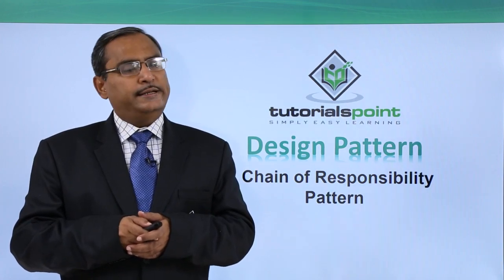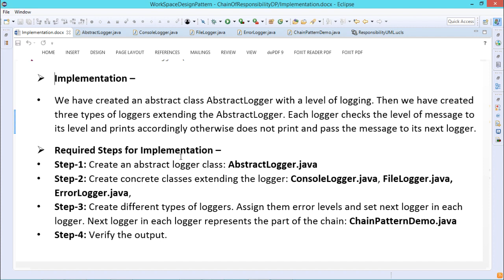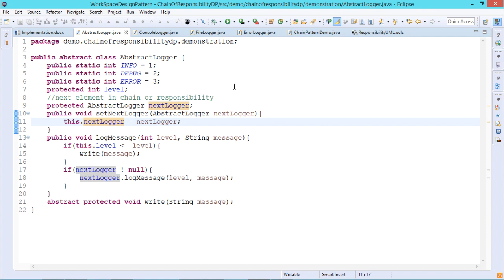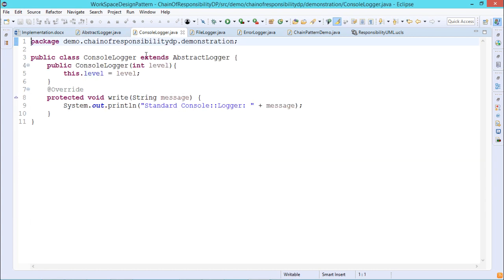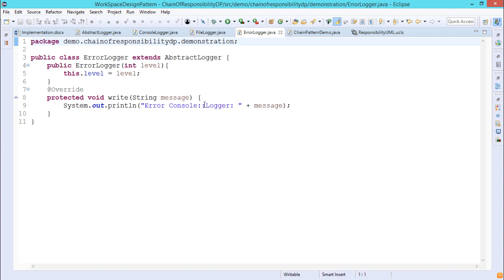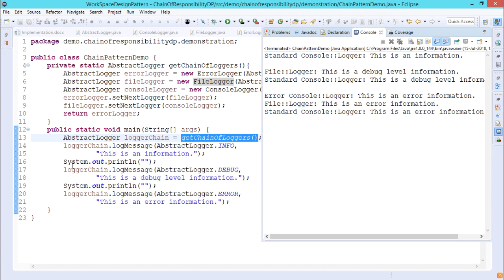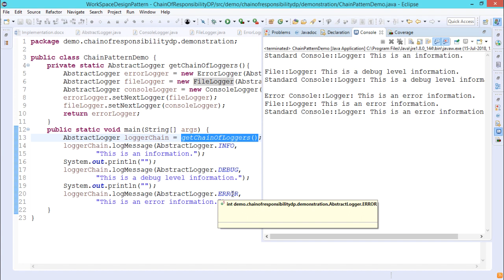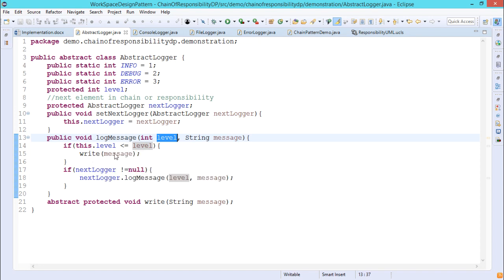Chain of Responsibility Design Pattern